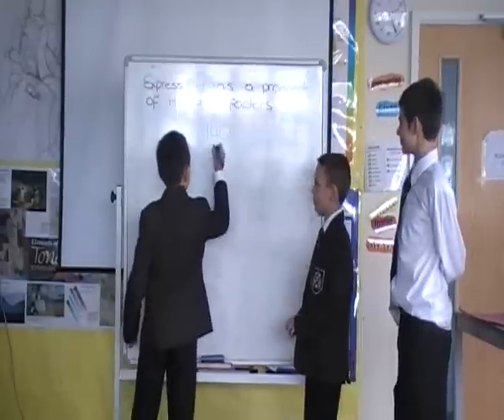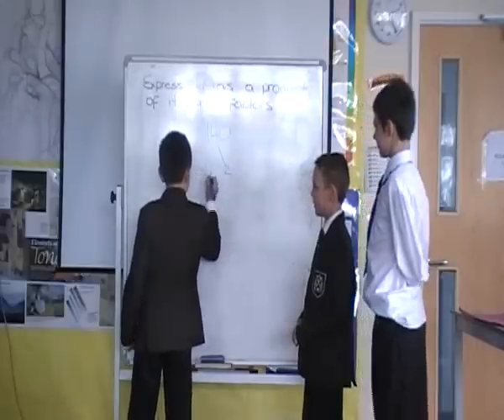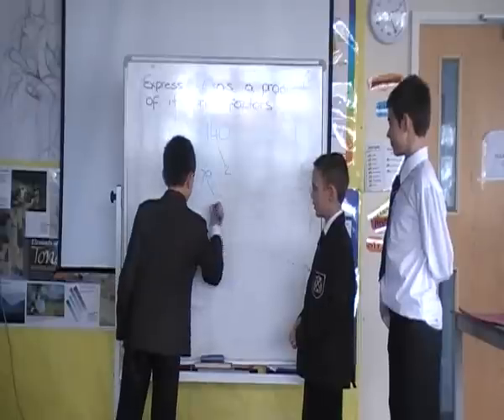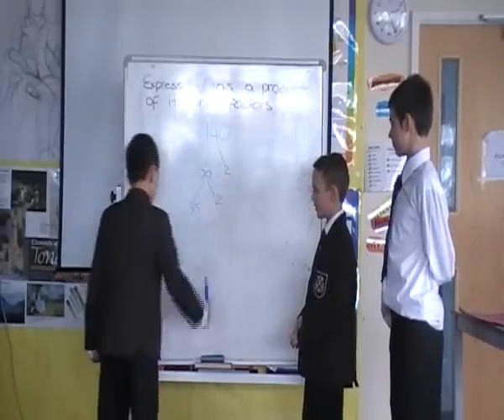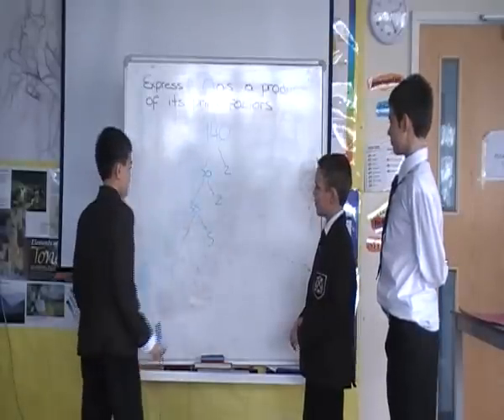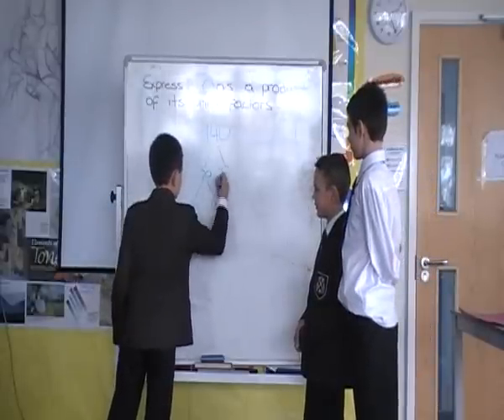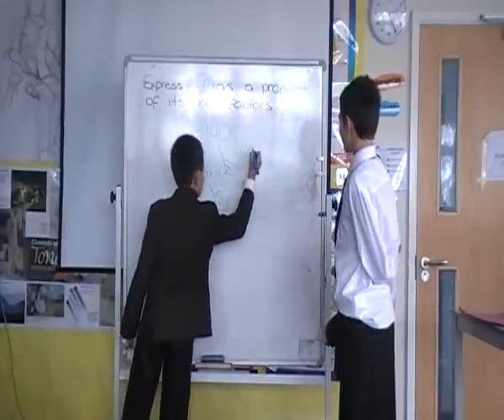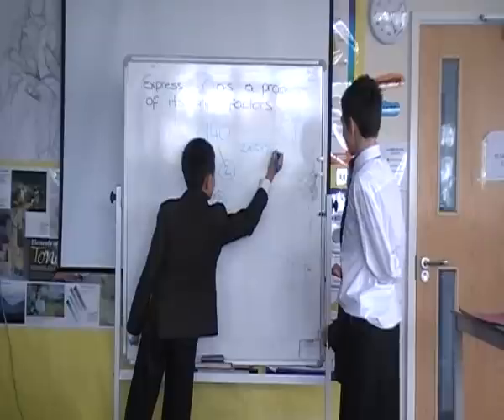Express 140 As A Product Of Its Prime Factors